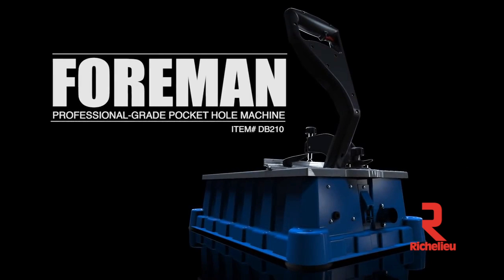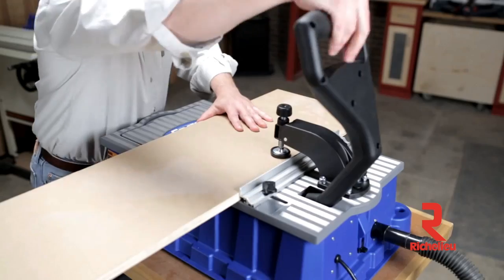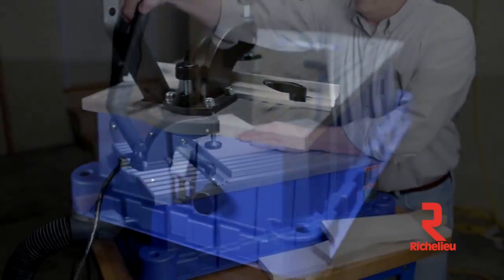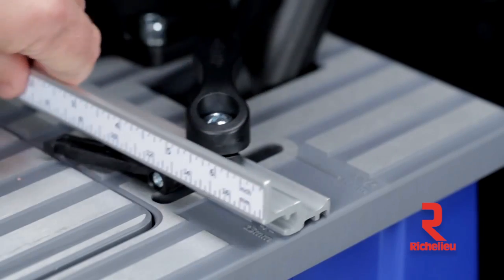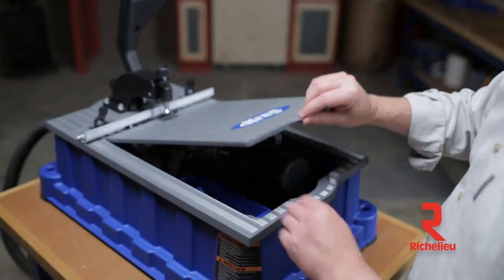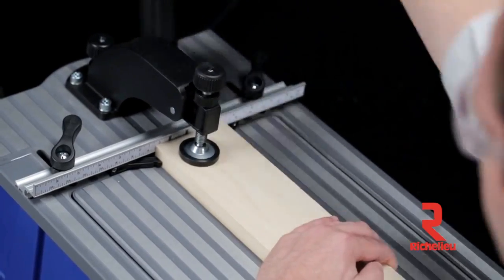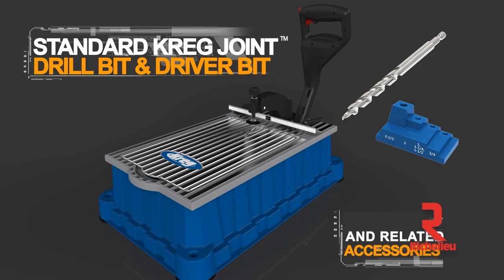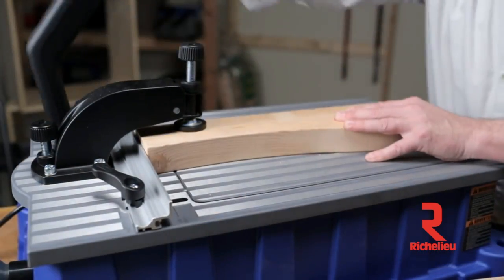DB 210 Foreman Electric Pocket Hole Machine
Professional-Grade Pocket-Hole Machine at a Consumer-Friendly price!

Built with professionals and hobbyists in mind, the all-new Foreman Pocket-Hole Machine is packed with features that will have you building with twice the speed and half the effort of a standard pocket-hole jig. The Foreman DB210 offers all of the same features and capabilities of our professional-grade machines in a machine that's versatile, portable, and extremely affordable.

Creates All Three Types of Kreg Joints":
The Foreman comes with a standard 3/8" Kreg stepped drill bit to get you started--for materials from 1/2"- to 11/2"-thick. It's also compatible with the Kreg Micro-Pocket" Bit to create more compact pocket holes in thinner stock, and the Kreg HD (Heavy-Duty) Bit for creating strong joints in 11/2" and thicker stock.

Portable and Durable, with Ample Workspace:
The Foreman's lightweight yet durable constructions allows hassle-free transportation--perfect for use in your shop, around your home, and on-the-go. Even with this portability, the Foreman still features a large table with ample workspace.

Built-In Storage and Dust Collection:
You'll love the built-in storage tray--the perfect place to store extra bits and accessories, keeping them close-at-hand. The Foreman also includes a dust collection attachment to keep your work area clean.

- One pull of the handle starts the motor, clamps your workpiece, and drills perfect pocket holes.
- Powerful 110-volt motor.
- Comes with standard Kreg 3/8" stepped drill bit.
- Works with materials from 1/2"- to 11/2"-thick.
- Adjustable fence to position workpiece for precise pocket depth.
- Two spring-loaded stops for repeatable accuracy.
- Clear markings in the table that make it easy to position the fence.
- Compatible with the Kreg Micro-Pocket Bit" and Kreg Heavy-Duty Bit.
- Lightweight (20 lb) yet durable construction.
- Large table with ample workspace.
- Built-in storage tray and dust collection attachment.
INCLUDED PRODUCT(S)

- (1) Kreg Foreman Pocket-Hole Machine
- (1) Adjustable fence with spring-loaded stops
- (1) Dust-collection attachment
- (1) Kreg stepped drill bit and drill guide
- (1) Drill bit setting block
- (1) Owner's manual
IMPORTANT INFORMATION

- Motor: 110-volt
- Drill Bits: Comes with standard Kreg 3/8" stepped drill bit (Also accepts Kreg Micro-Pocket" and HD (Heavy-Duty) drill bits
- Material: Polyurethane Base; Cast-Aluminum Tabletop
- Clamping Capacity: Material from 1/2"- to 11/2"-thick
- Weight: 20 lb

Dimensions:
- Entire Unit: 15"H x 19"L x 29.5"D
- Tabletop: 14" x 231/2"